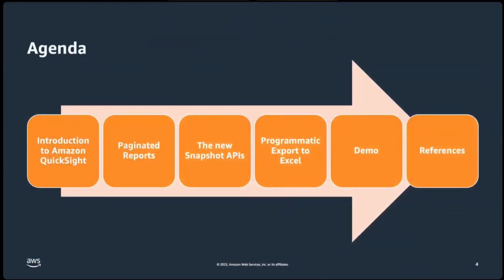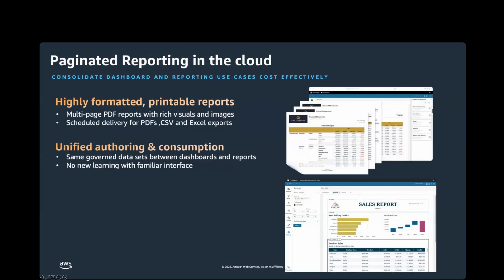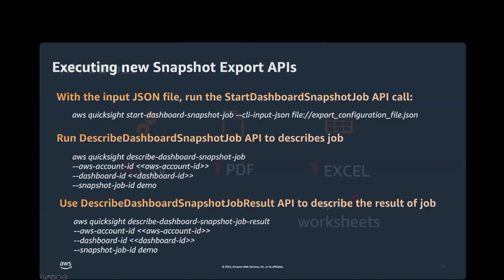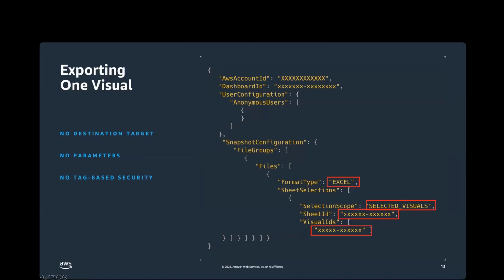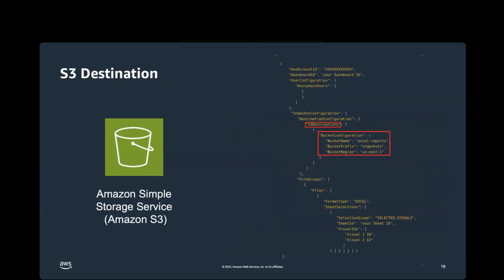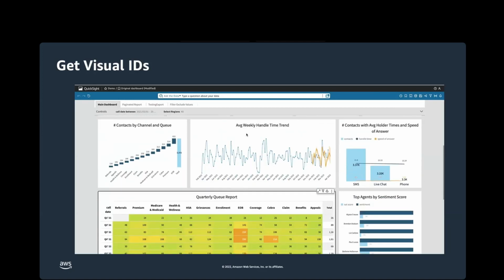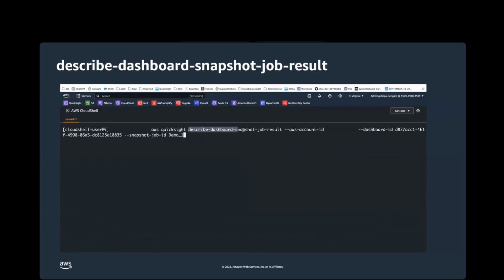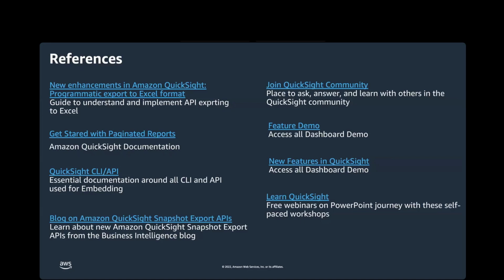Programmatic Export to Excel Using the New Snapshot APIs: 2023 Amazon QuickSight Learning Series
Recent updates to QuickSight Enterprise Edition include scheduled and programmatic export to Excel. These features aim to improve data sharing, enhance automation, and better align QuickSight with the business ecosystem that frequently depends on Excel for advanced analytics and reporting. You can now export content to Excel workbooks by selecting multiple tables and pivot table visuals from any sheet of a dashboard on the QuickSight console via schedules or programmatically via a set of new Snapshot Export APIs. This learning series focuses on the programmatic export to Excel using the new Snapshot Export APIs.

New Enhancements in Amazon QuickSight - Programmatic Export to Excel Format
Working with Paginated Reports in Amazon QuickSight
Automate Financial Statemenets Using Amazon QuickSight Snapshot Export APIs

Chapters:
00:00 Session Introduction
00:33 Agenda
01:10 Introduction to Amazon QuickSight
04:22 Paginated Reporting in the Cloud
05:31 Paginated Report Example
06:15 Three Snapshot Reporting APIs -Overview
07:46 Executing New Snapshot Export APIs
09:02 API Output Overview
09:43 Key Benefits of Exporting to Excel
10:57 API Pre-requisites
11:42 Exporting One Visual
13:12 Exporting Multiple Visuals from the Same Sheet
13:12 Exporting Multiple Visuals from Multiple Sheets
15:37 Output Delivery Options
18:08 Other Configuration Settings (tag-based or parameters)
19:20 Demo
28:36 References